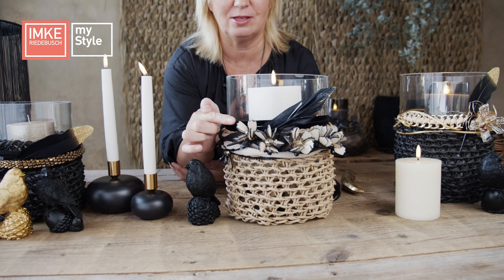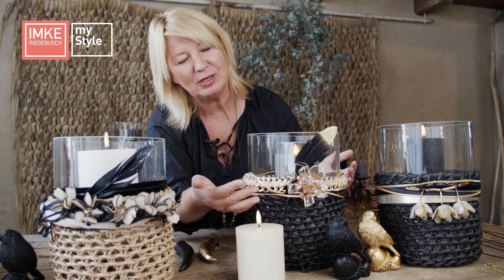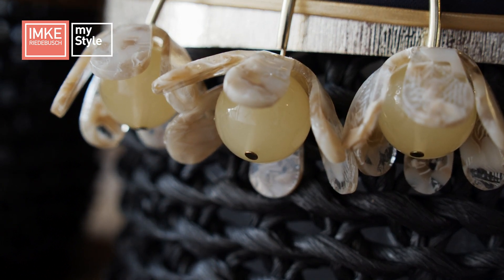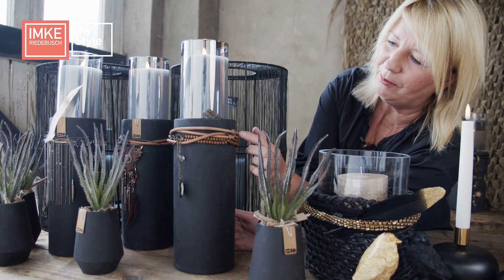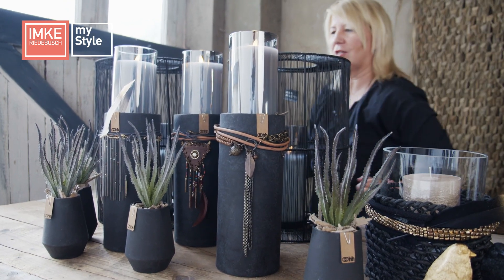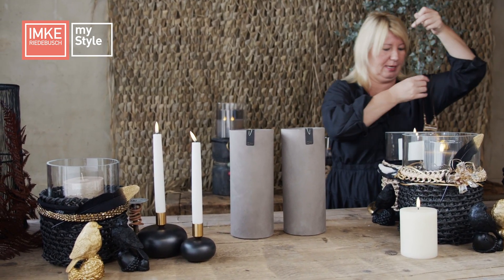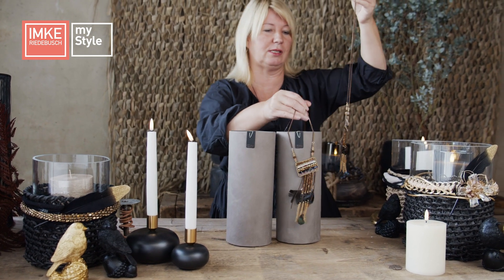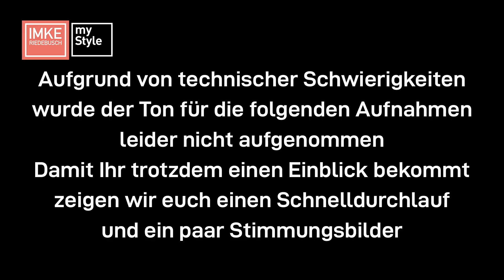Florales Schmuck Design | Nordstil Imke Riedebusch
Moin Ihr Lieben,
mein Schmuck neu inszeniert in coolen OHH Körben und Gefäßen, reduziert und klar designed, so geschmackvoll, dass man ihn am liebsten sofort wieder umbinden möchte. Öffnet eure Schatzschatulle und legt los, viel Spaß beim kreieren schöner Dinge.

Video Gerjet Nordhausen